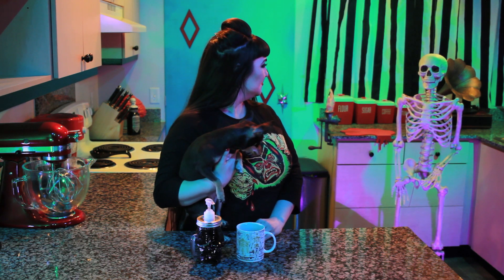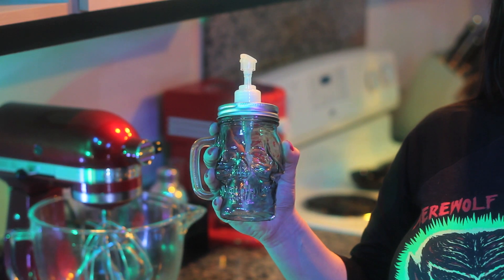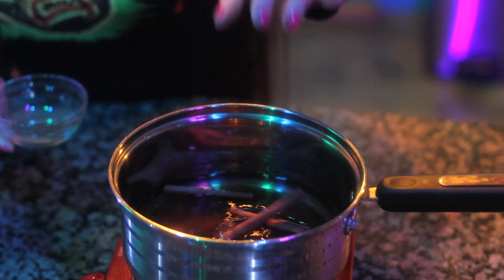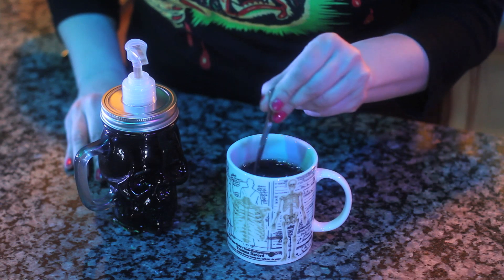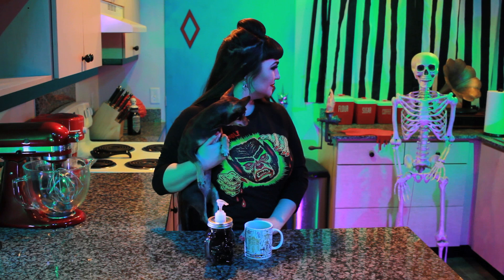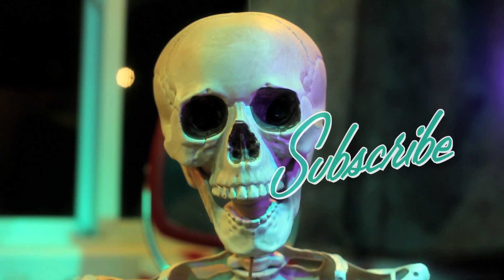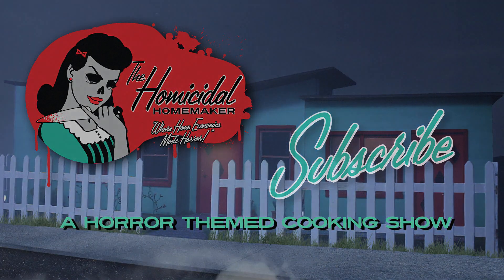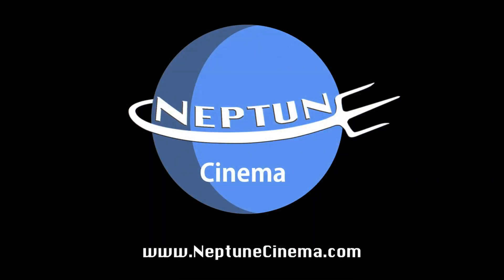DIY Cinnamon Coffee Syrup - The Homicidal Homemaker Horror Cooking Show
Since the holidays are nearly upon us, I am sharing more QuickTipsFromTheCrypt that you guys can use for homemade gifts for the holidays.

Last year, I shared a recipe for DIY Pumpkin Spice Coffee Syrup...and you guys went crazy for it! And then came the requests for other flavors. One of the most frequently-requested one was for a DIY version of Starbucks' Cinnamon Dolce Syrup. This syrup comes together in a matter of minutes and tastes nearly identical to it in my homemade Cinnamon Almond Milk Macchiato. This DIY Cinnamon Coffee Syrup is also delicious in hot apple cider and tea!

And if you make any of my recipes, be sure to tag me on social media for a chance to be featured on the end credits of the episodes!

LINKS
▶ Blood-drip Cutting Board

NOW AVAILABLE ON SCREAMBOX!

PLEASE NOTE: These recipes and/or video may not be repurposed, modified or redistributed without written permission.

NEW: ""The Stuff" Marshmallow Cheesecake